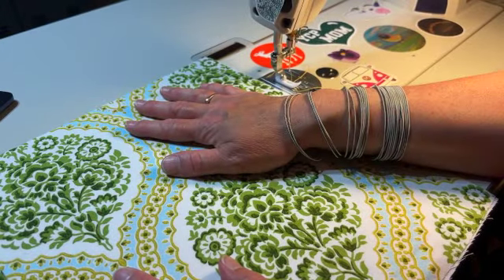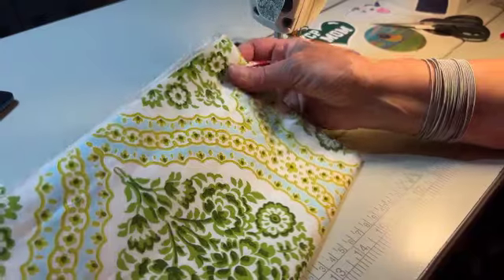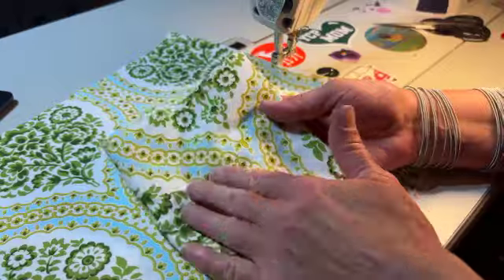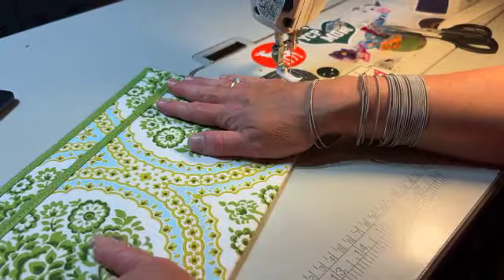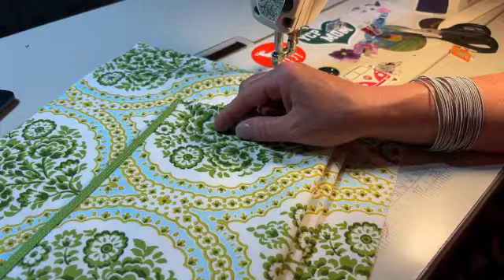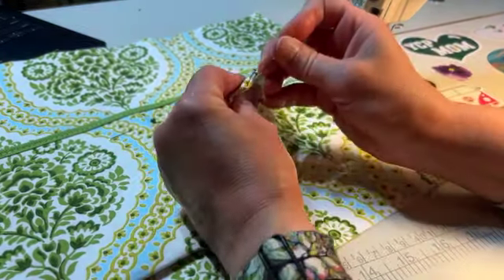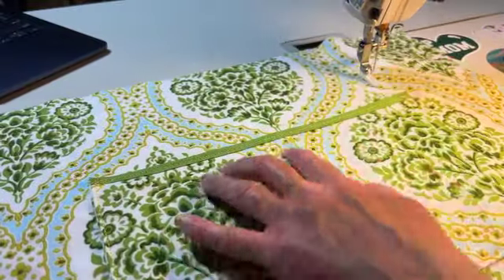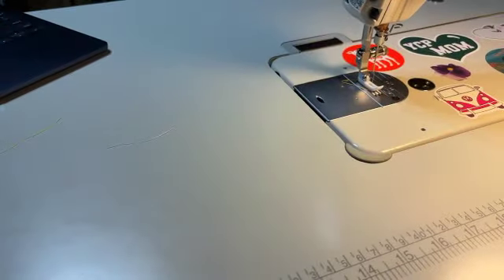Amethyst Part 3 and 4 Interior pockets and magnetic snap SD 480p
Welcome to parts 3 and 4 of the Amethyst Bag tutorial.
In this video, I show you  how to put together the pockets, attach them, and then add the magnetic snaps.

Follow me for more tutorials with my favorite sewing tips added in.

Here is the link to purchase the pattern from Tyrian Myst.